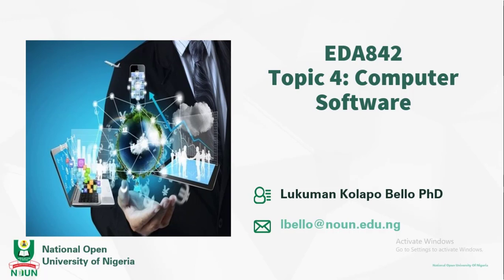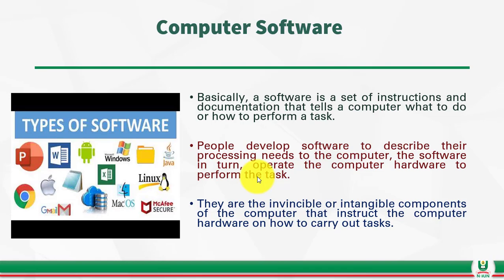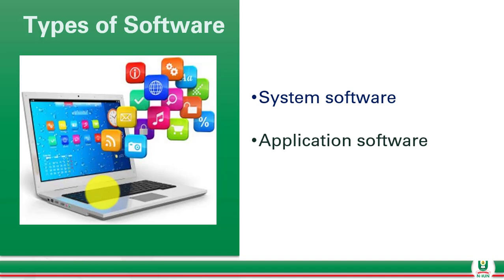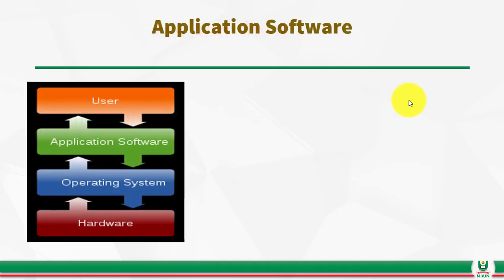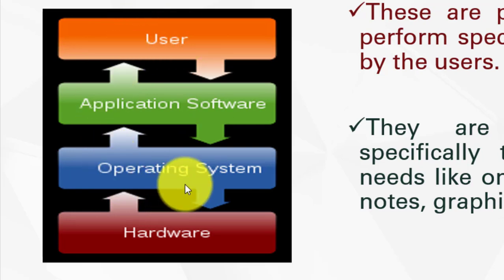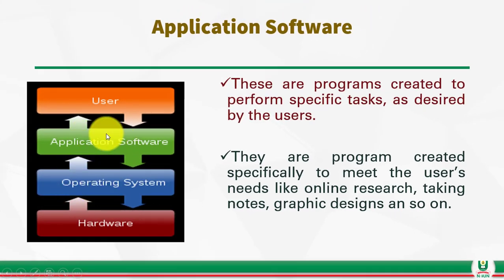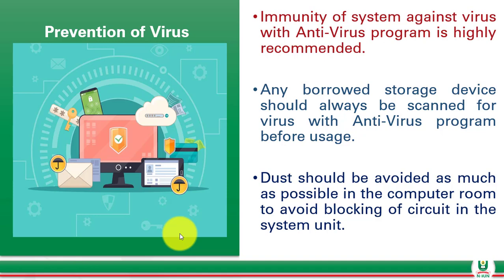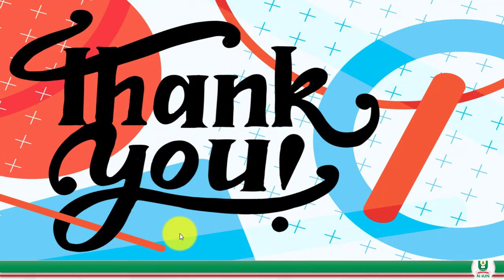EDA842 Lesson 4: Computer Software by Lukuman Bello